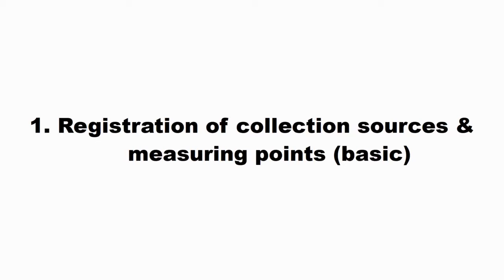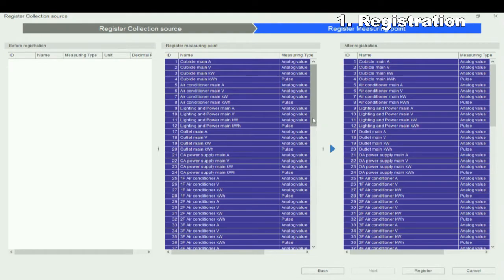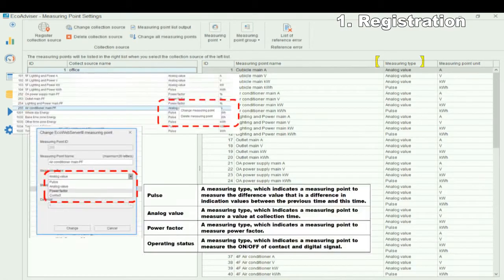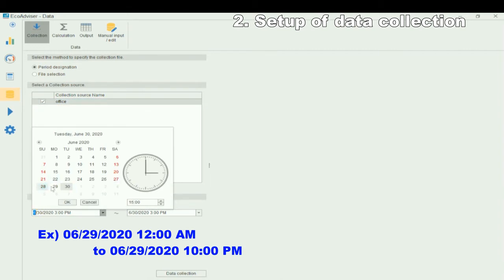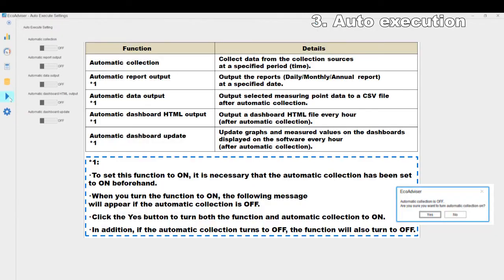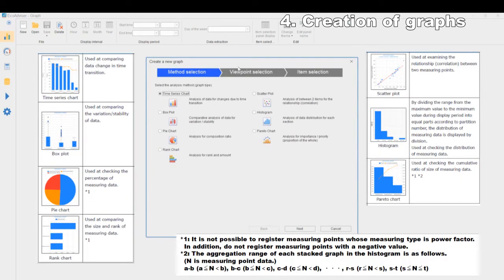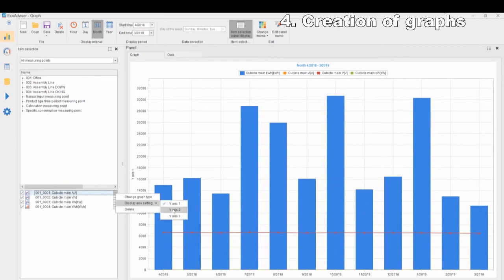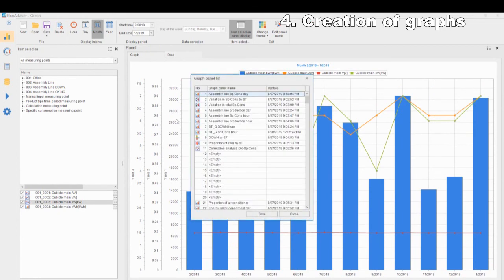02_Basic settings 02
This movie explains how to use EcoAdviser.                                                                                                                                                                                                                                                                                                                             【Registration (basic)】 (03:52)
・00:10_Registration(basic)
・01:19_Setup of data collection                                                                                                                                                                                                                                                                                                                                                                  ・02:10_Auto execution setting                                                                                                                                                                                                                                                                                                                              ・02:26_Creation of graphs